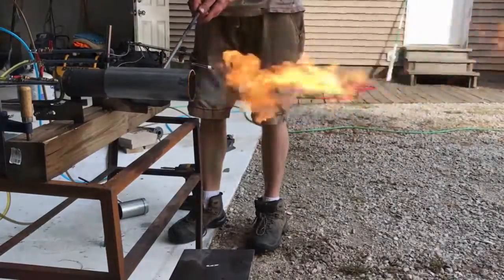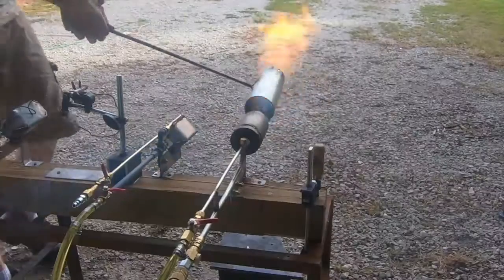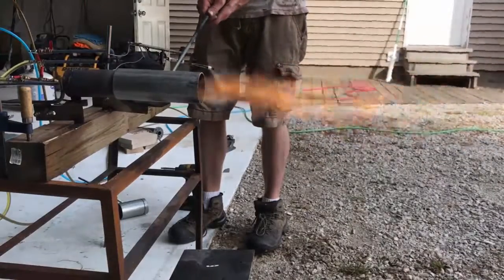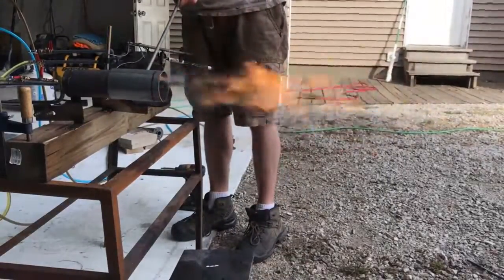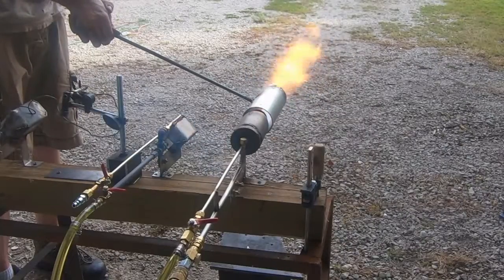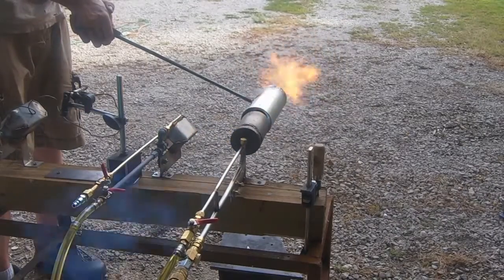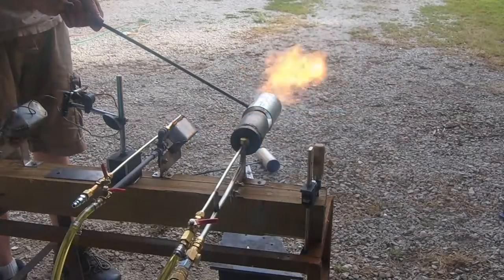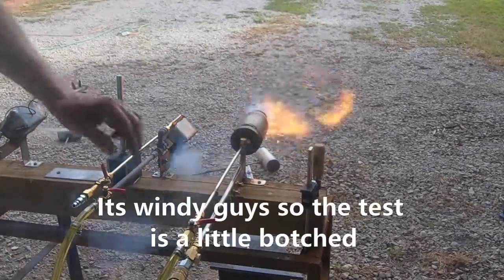Combustion Chamber Research and Development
This video contains Paid links that gives me a 6% commission if you click and buy any product on that website . This video contains Paid links that gives me a 6% commission if you click and buy any product on that website . This video contains Paid links that gives me a 6% commission if you click and buy How much power can we crank out of  tiny burner ?